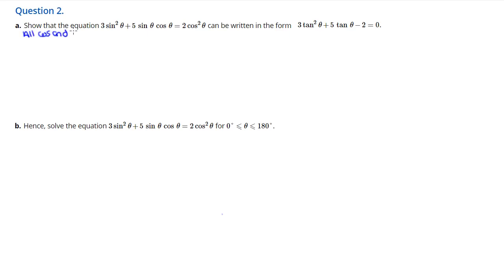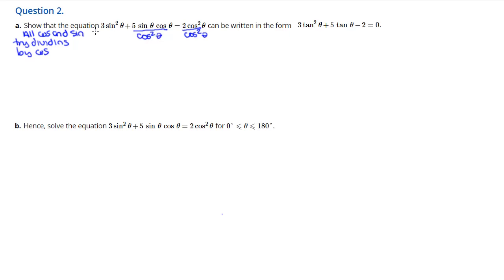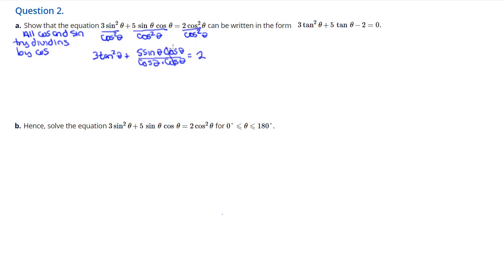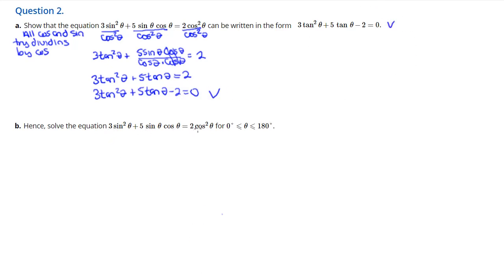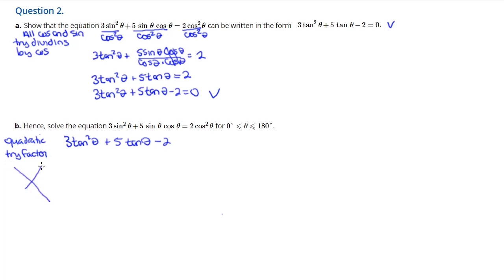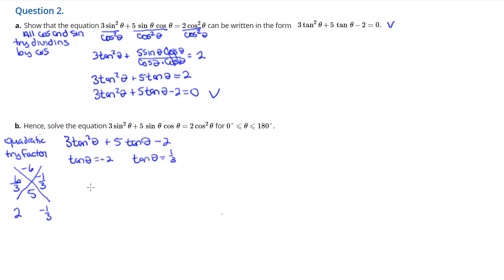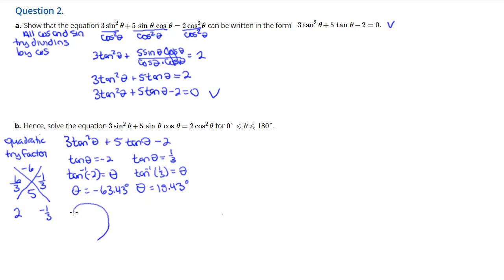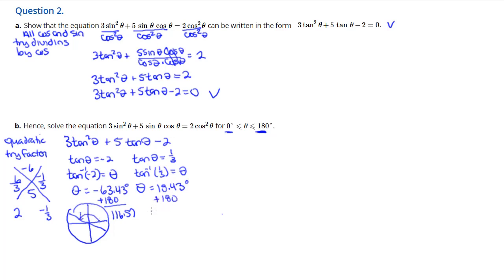PM2 Page 150 2a &b